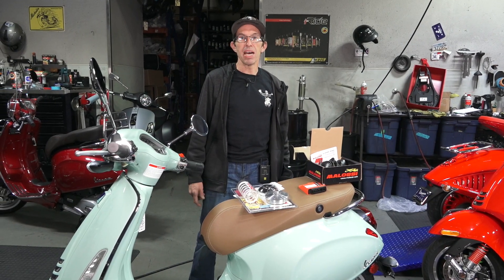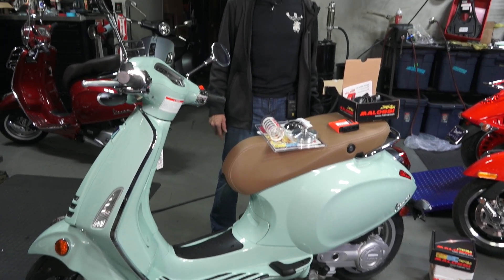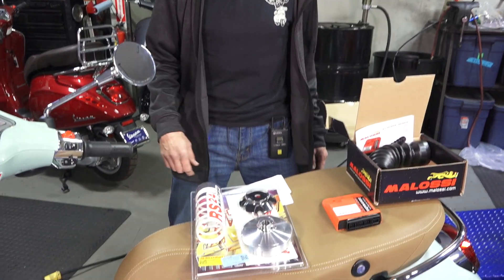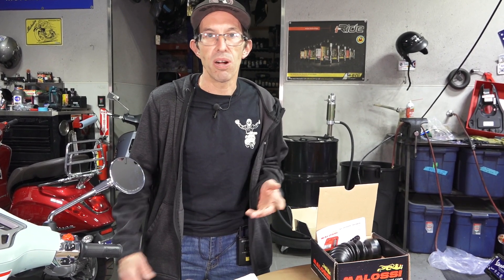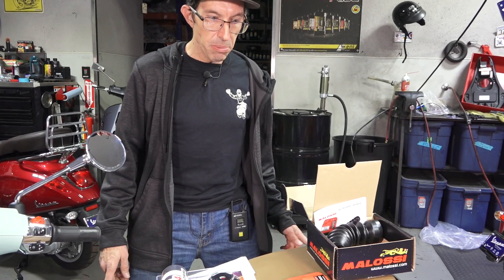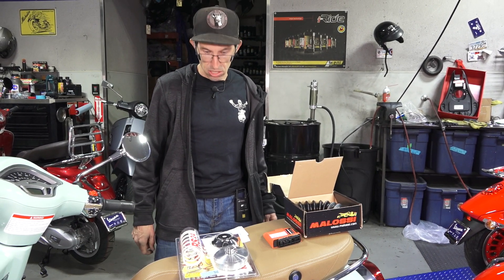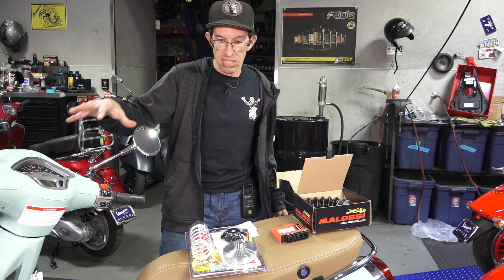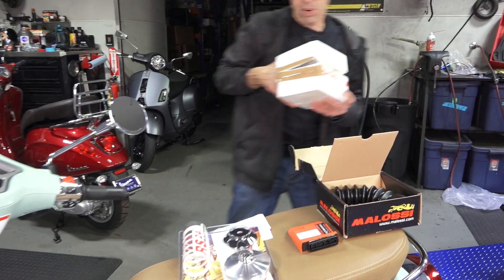Vespa Sprint/Primavera 50cc iGet Performance Upgrades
Stage 1 to Stage 3 Performance Upgrades for the new iGet Fuel Injected Vespa Primavera & Sprint 50cc

Stage 2 Malossi Injronic Controller for original cylinder M5518205